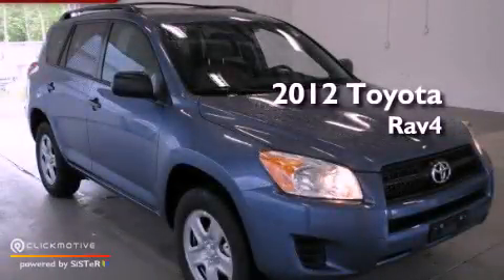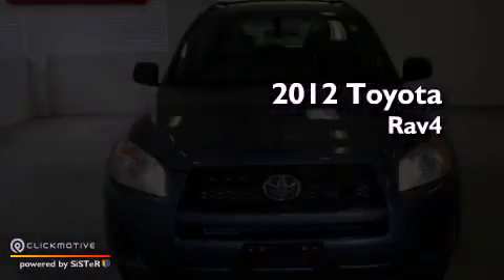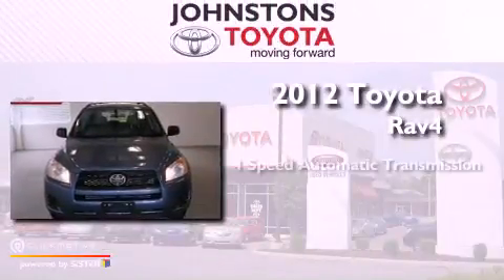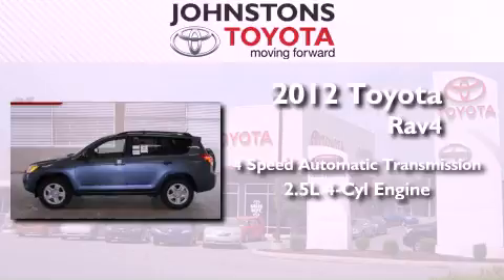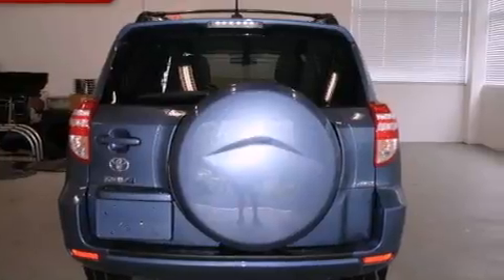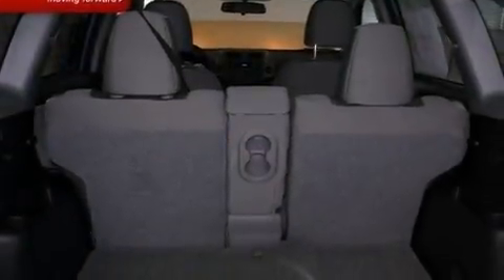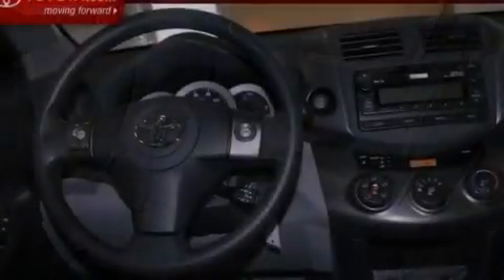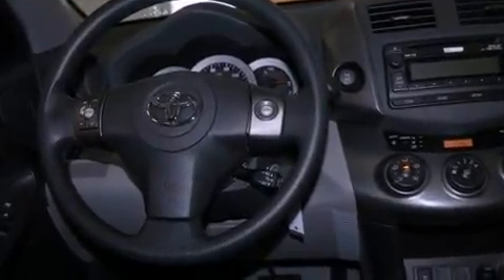2012 Toyota RAV4 Middletown NY 10958